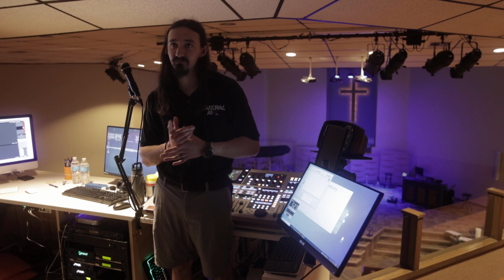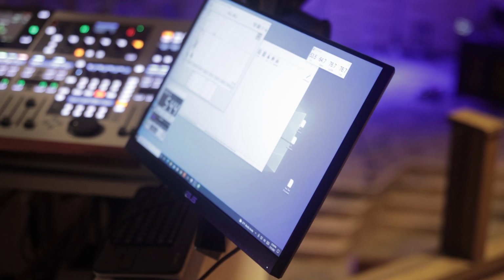Tech Training Part 2